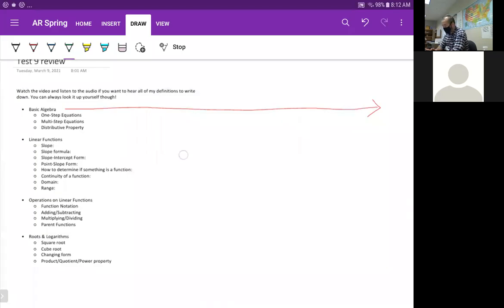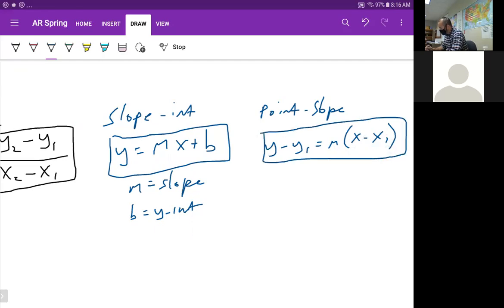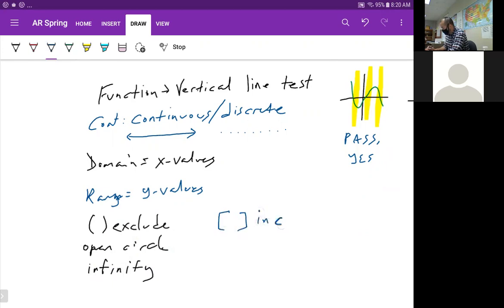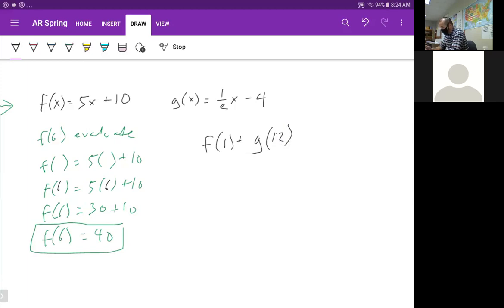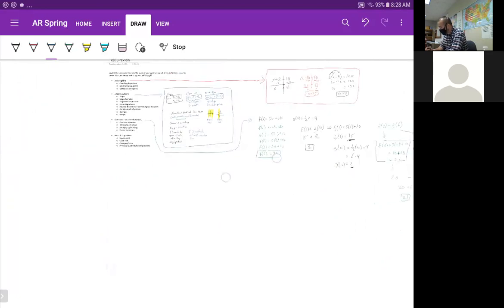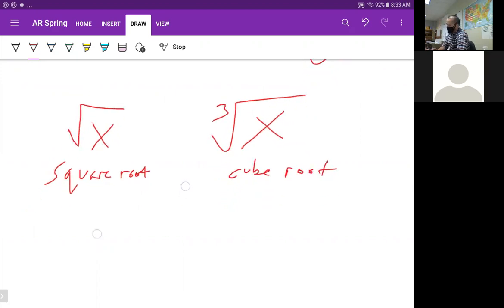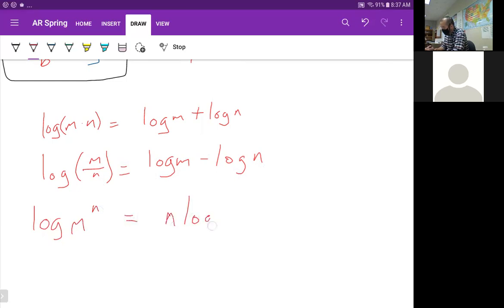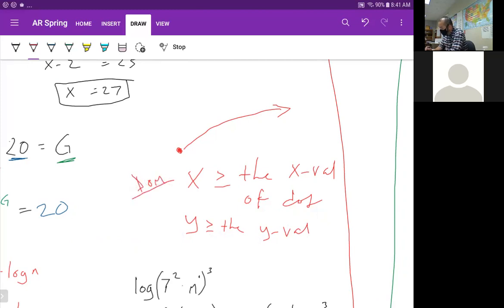AR Unit 9 test review plus 1-3